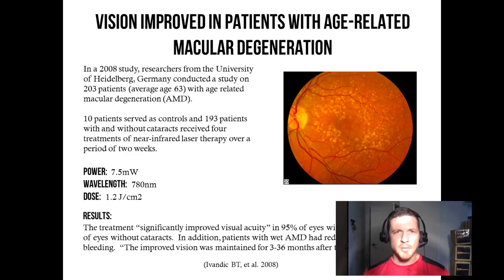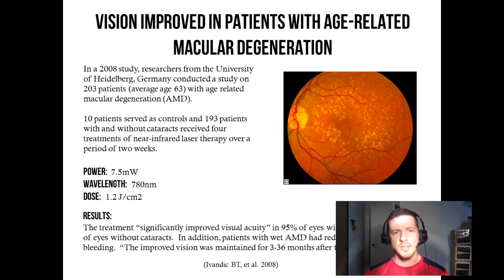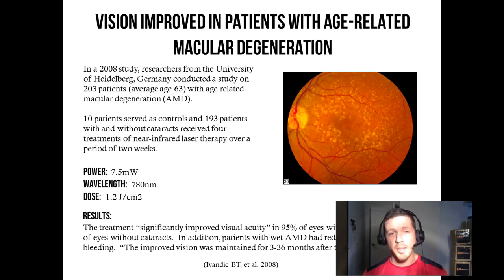Red Light Therapy Improves Cataracts and Age Related Macular Degeneration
Red light is a powerful treatment for healing cataracts and age-related macular degeneration.  In this video you'll see the research proving that red light can help improve vision loss in people with cataracts and age related macular degeneration.

I hope you enjoy the video!  If you liked this video and want to support my work, you can do so by donating, or by buying one of my bestselling books or red light therapy devices below.